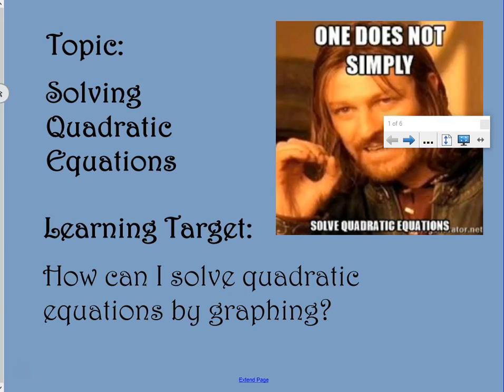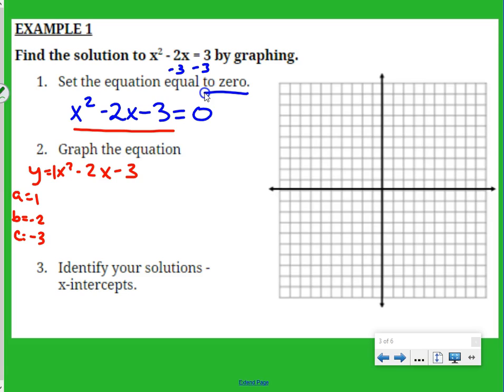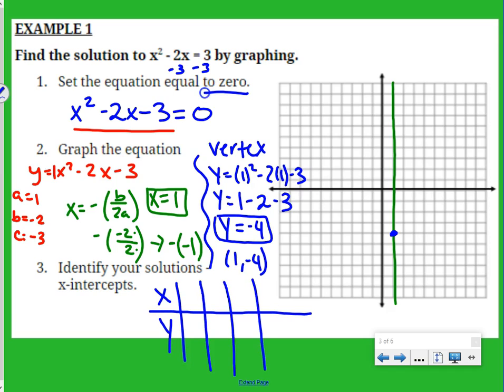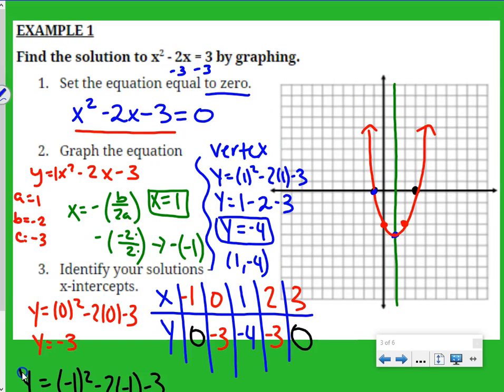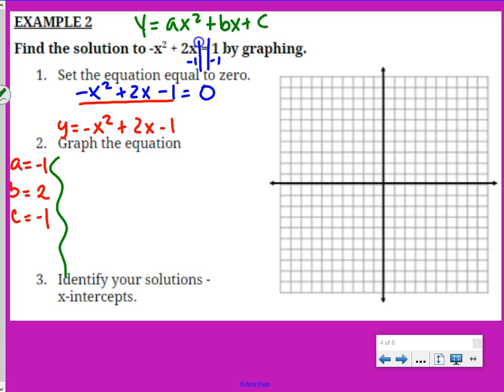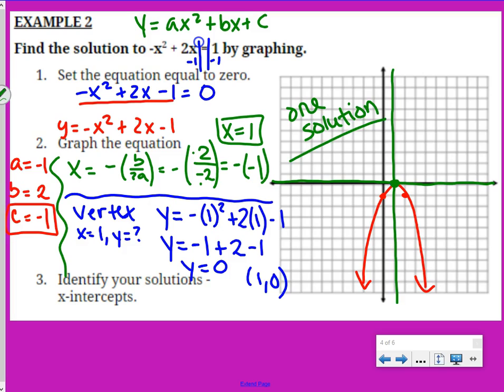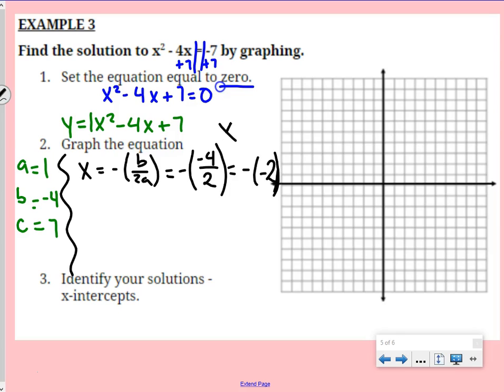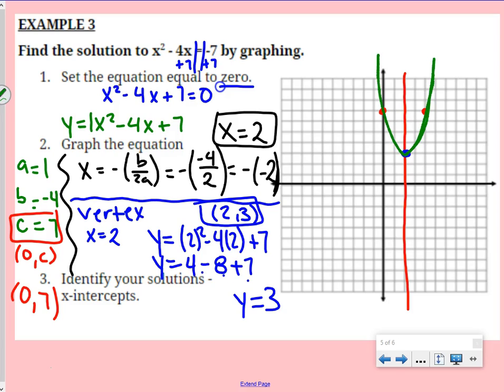10.3 Video Notes - Quadratic Solutions by Graphing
Finding the solutions to a quadratic equation by graphing.